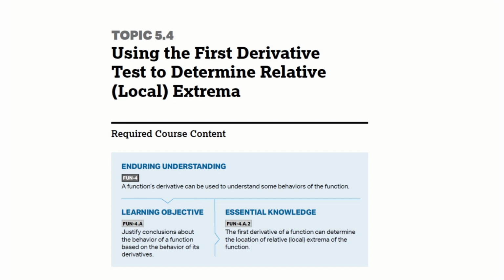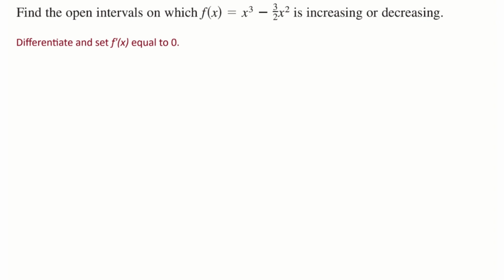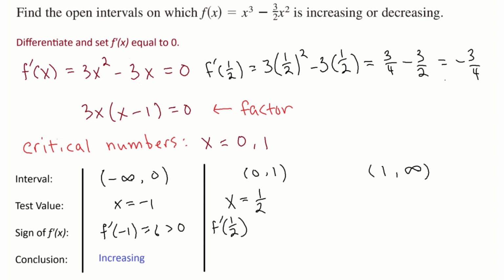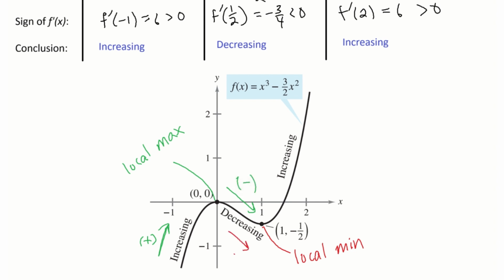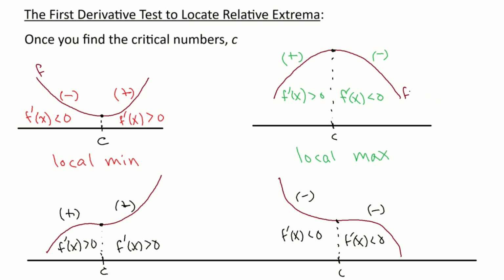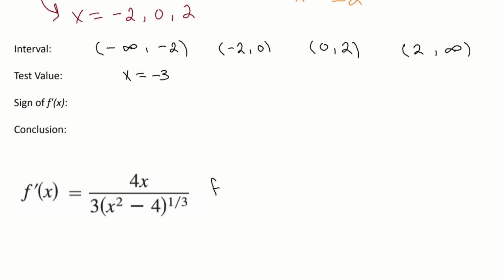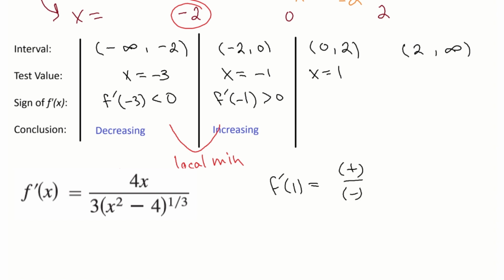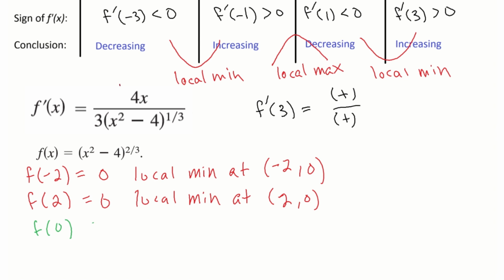First Derivative Test for Relative (Local) Extrema (Max / Min) | Increasing and Decreasing Functions